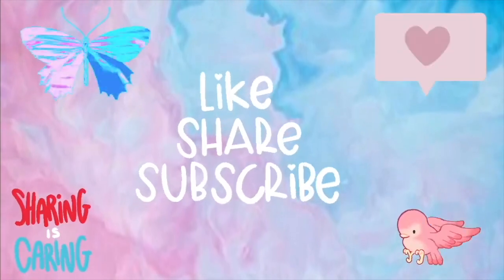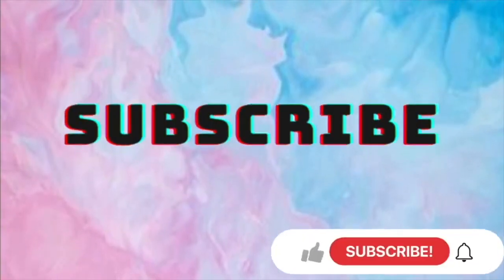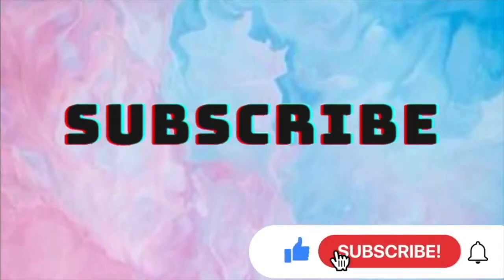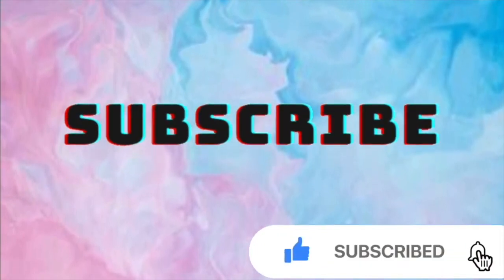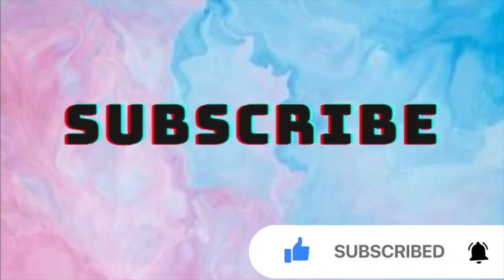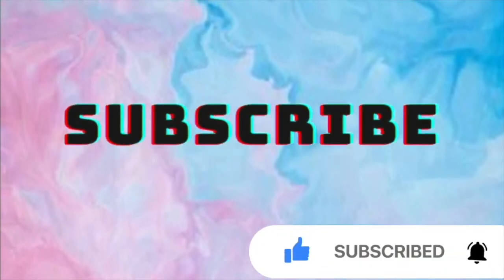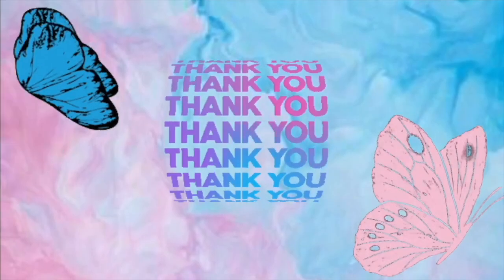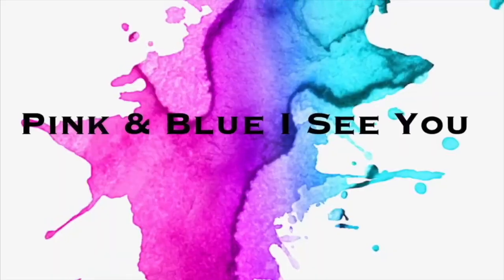B for BALL ⚽️🏀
REVERSE PAINT TOGETHER A BALL